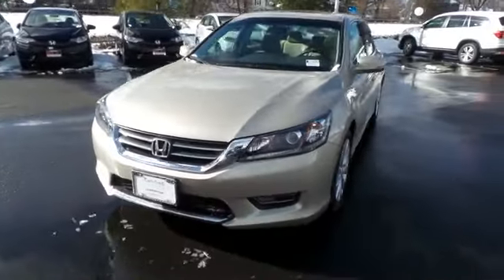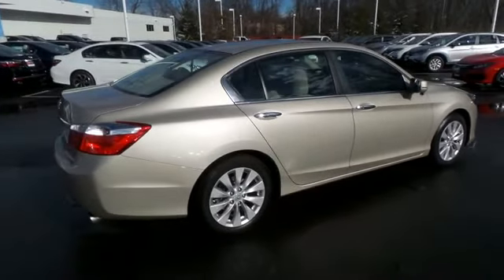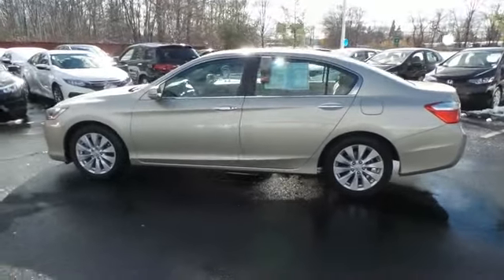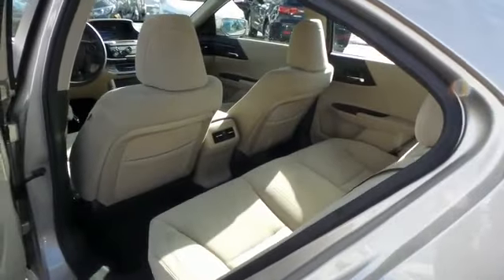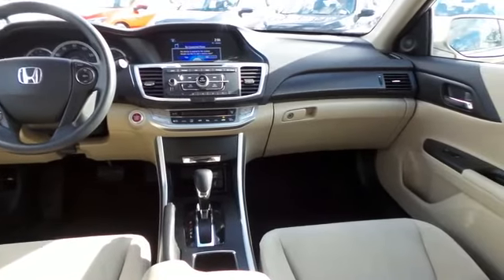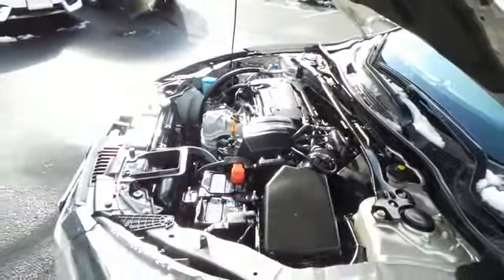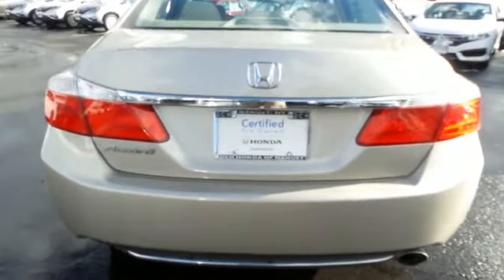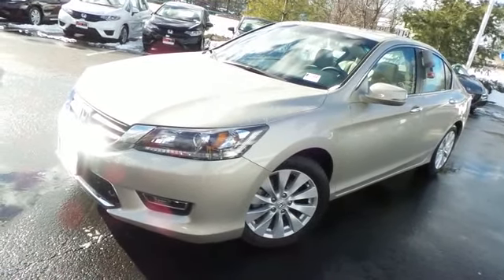2013 Honda Accord Sdn HNR558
2013 HONDA ACCORD SDN Nanuet, NY
Stock# HNR558

* * * * * OEM CERTIFIED * * * * * VALUE PRICED,ONE OWNER, BACK-UP CAMERA, BLIND SPOT MONITOR, BLUETOOTH, MOONROOF, MP3 Player, KEYLESS ENTRY, 36 MPG Highway, ALLOY WHEELS! BAD CREDIT, NO CREDIT, NO PROBLEM. CARFAX REPORT SHOWS 1 OWNERS and SERVICE RECORDS. Thanks to an extensive used-car warranty, every Honda Certified Pre-Owned Vehicle comes with peace of mind. It covers major engine and transmission components, except for standard maintenance items, body glass and interior. Honda will repair or replace any covered part that is defective in material or workmanship under normal use. The Honda Certified Pre-Owned Vehicle Limited Warranty extends the powertrain coverage to 7 years*/100,000 total odometer miles (whichever occurs first). *See dealer for details. DCH Honda of Nanuet proudly services Northern New Jersey, New York, Connecticut and other areas. Come Visit our huge Indoor pre-owned showroom!